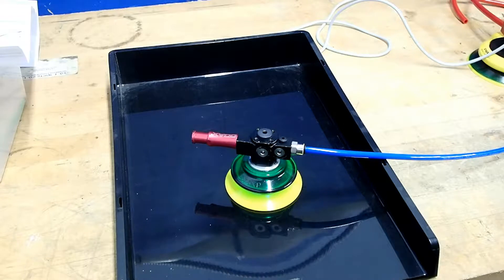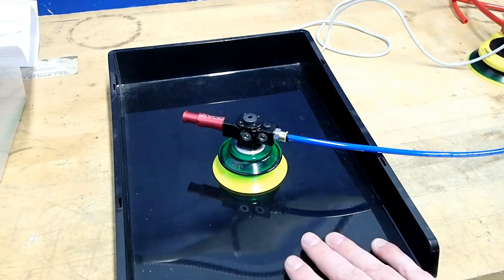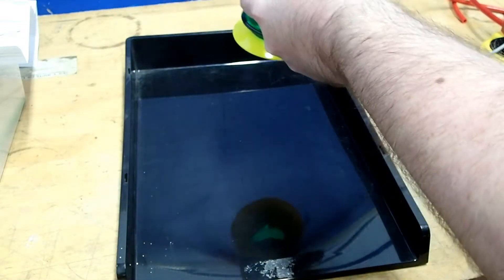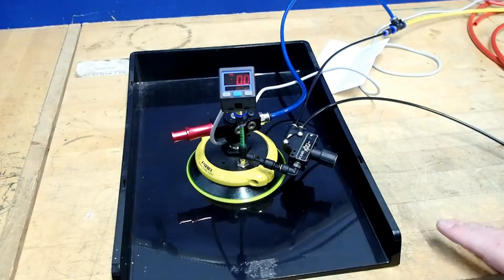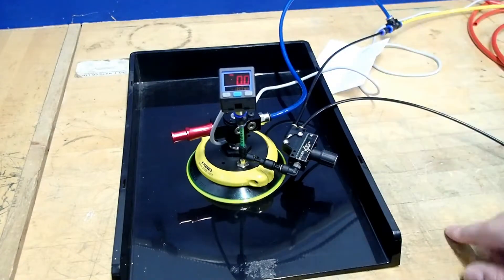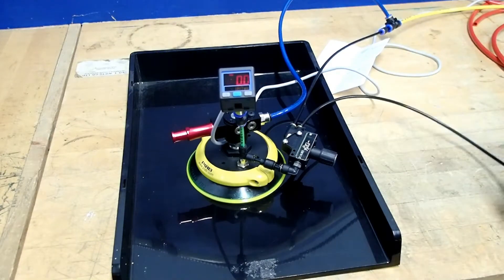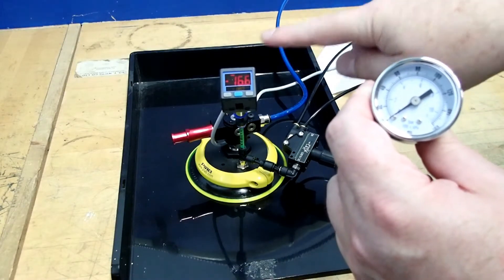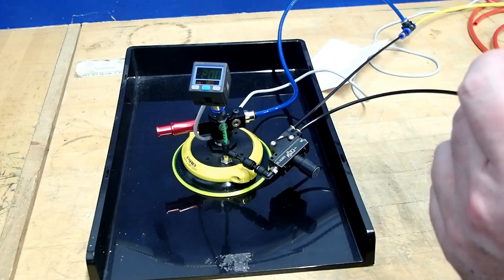Quick Overview of the Piab Vacuum Switch Part no. 31.16.063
Part no. 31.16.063 Vacuum switch, pneumatic, adjustable with screw and knob (NC)

Geo. T. White

Addresses:
1665 Turner Rd.
Windsor, ON N8W 3J8

3508 Mainway
Burlington, ON L7M 1A8

Phone:
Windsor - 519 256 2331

Service is our most important product!